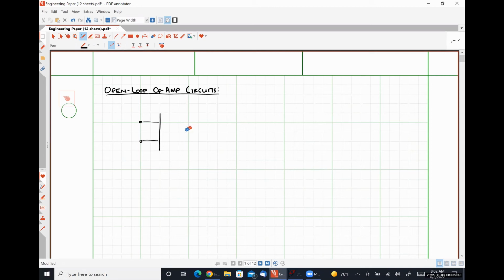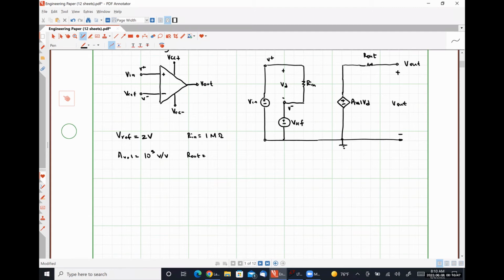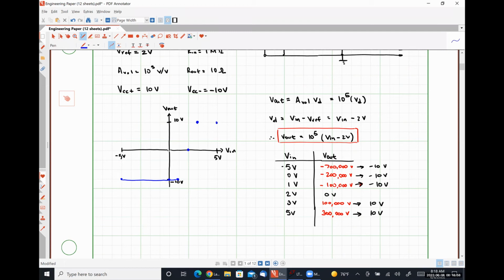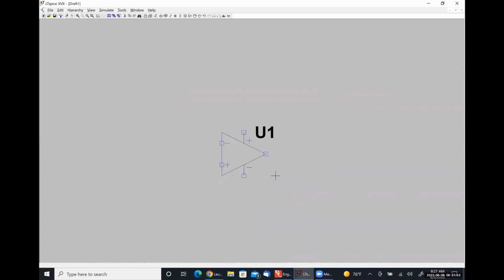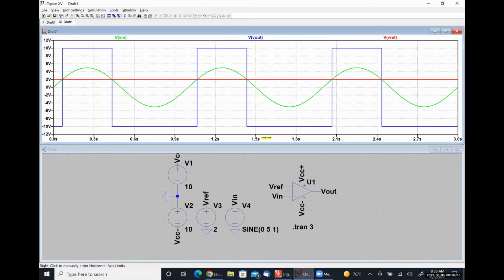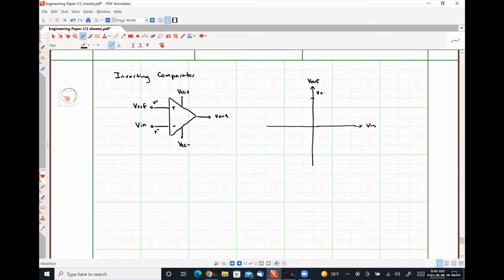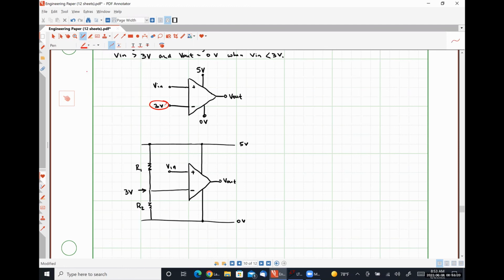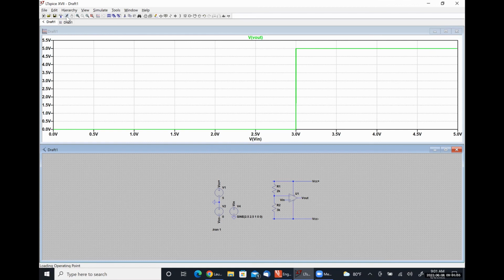ELEN 223 (Summer 2022) - Class Meeting #03 - 06/08/2022